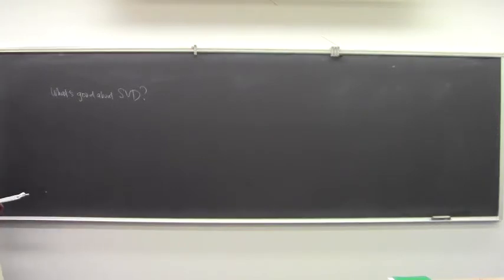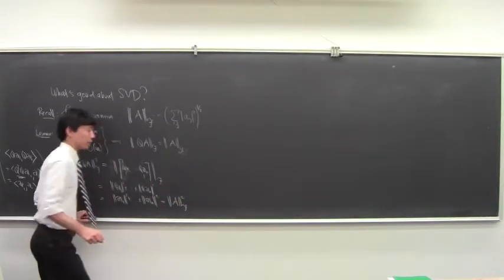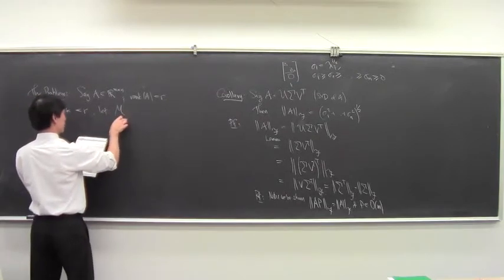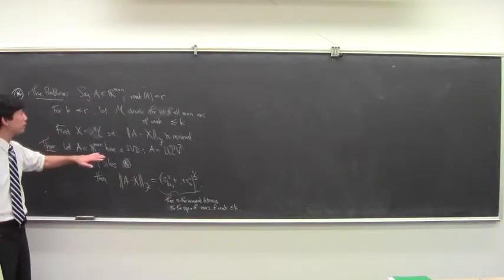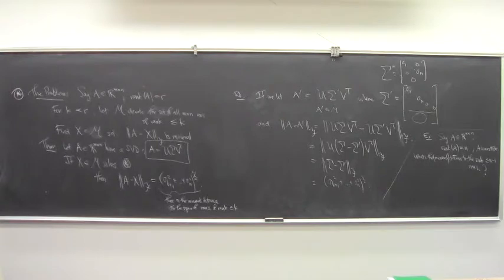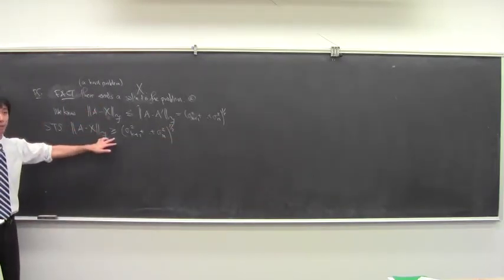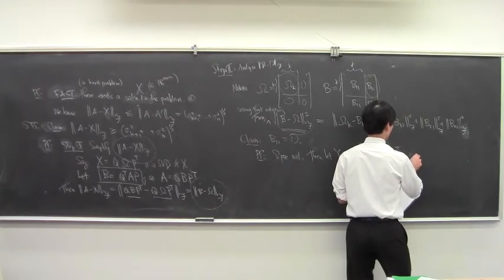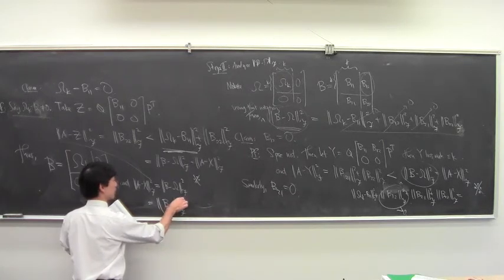Math 060 Linear Algebra 34 120814: Singular Value Decomposition and Low-rank Approximation (1/2)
Use of the Singular Value Decomposition: best low-rank approximation of a matrix.  Frobenius norm not affected by orthogonal matrices; distance of a matrix to the space of matrices of rank k or lower; construction of a matrix that achieves that distance, using the SVD.